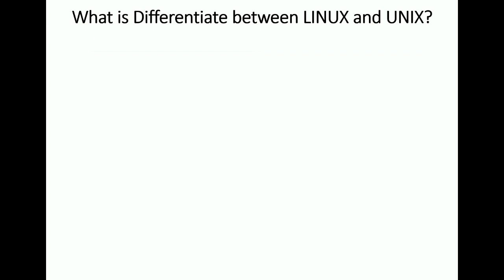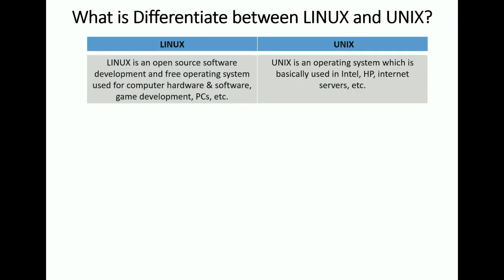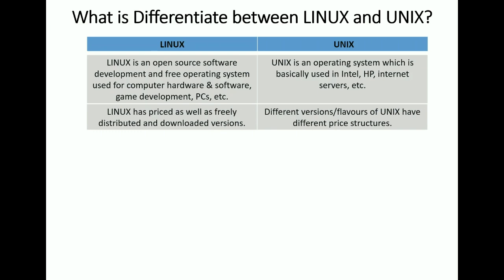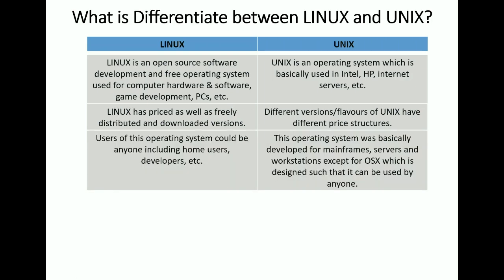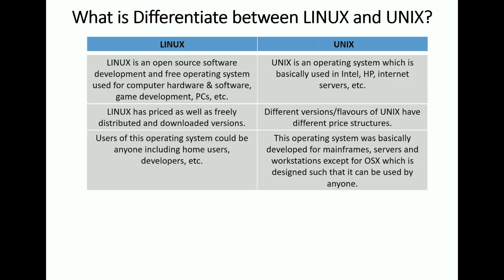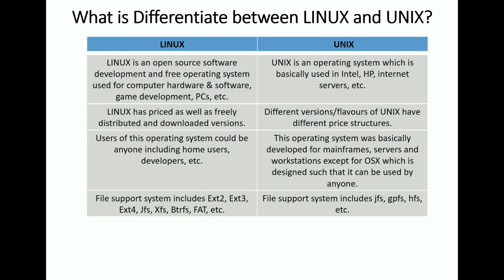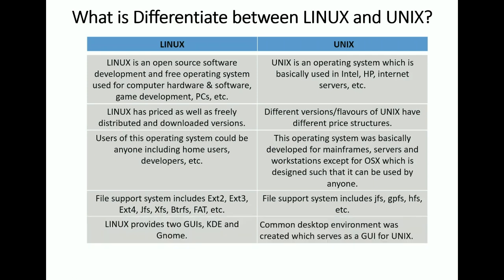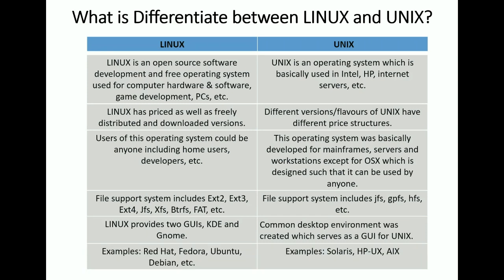Linux Interview Questions And Answers #2 || What is difference between Linux and Unix ?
Interview Question and Answer#2 - What is difference between Linux and Unix ?

ABOUT VIDEO:
Video describe Linux Interview Question and Answer.
It is describing basic difference between Linux and Unix operating system.
In Linux Interview many time interviewer ask for difference between Linux and Unix.
So given video will be helpful for you.

Timestamps of Video:
00:12  Interview Question - Difference of Linux and Unix
00:28 Answers of interview question start from here

About My channel:
Devputer Software channel contain Software technology related videos. If you are Technical or Software domain person,
Devputer Software channel will be very much useful to learn and understand different technical tools/software/Programming language and to crack Coding interviews.